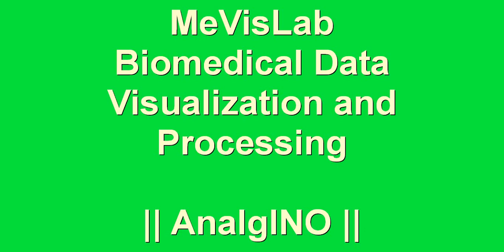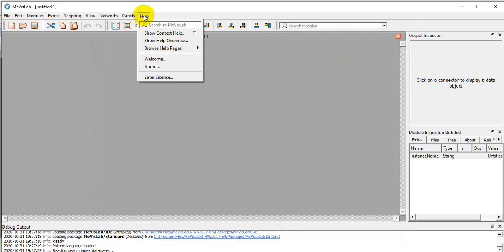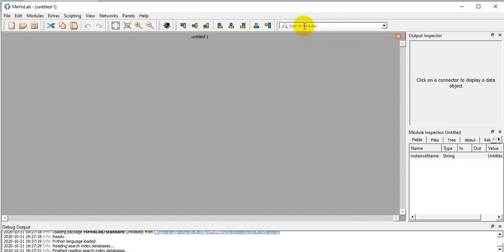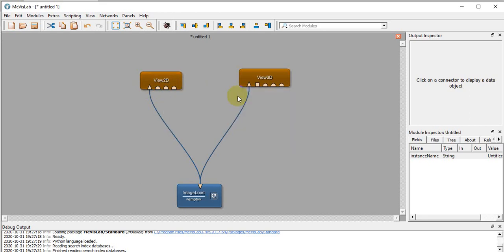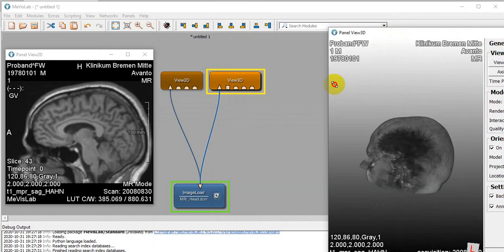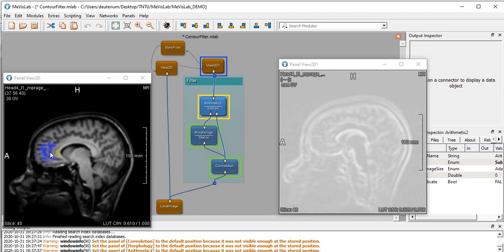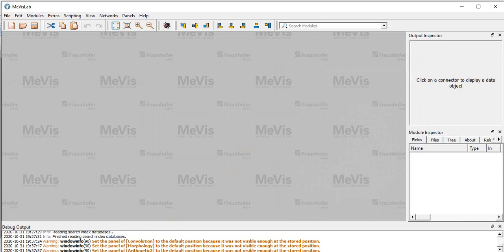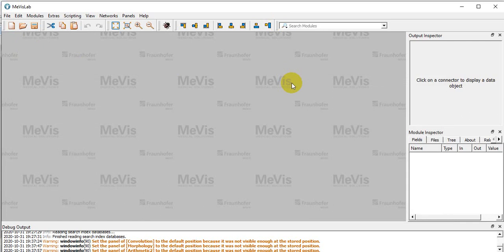MeVisLab. Biomedical Data Visualization and Processing || AnalgINO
Video describes how to:
- perform Biomedical Data Visualization and Processing in MeVisLab.

ImageJ. Візуалізація та опрацювання медичних даних/зображень.
Показано як:
- здійснювати візуалізацію та опрацювання медичних даних/зображень в MeVisLab.